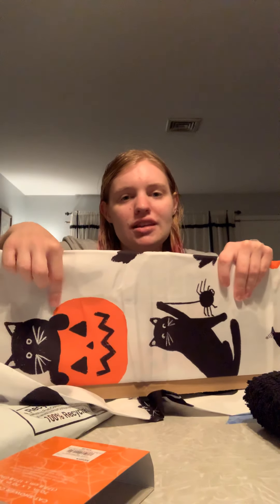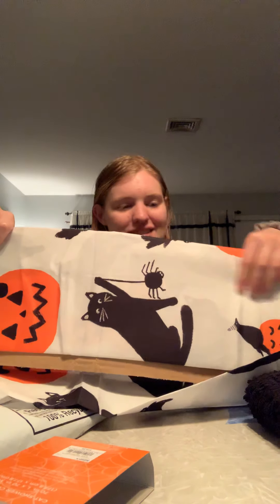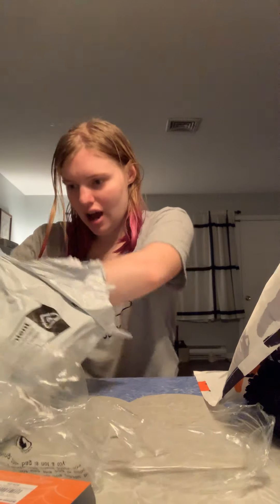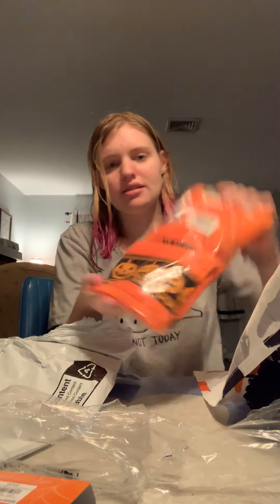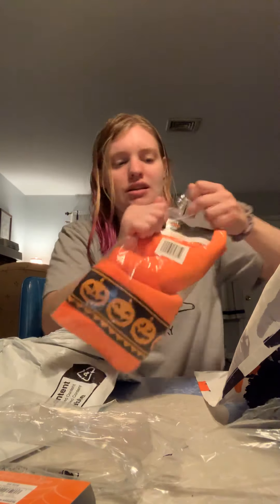Kohl’s New Halloween Black Cat Curtain & Rug!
I love everything that I ordered! head online or in store for these spooky cute items!